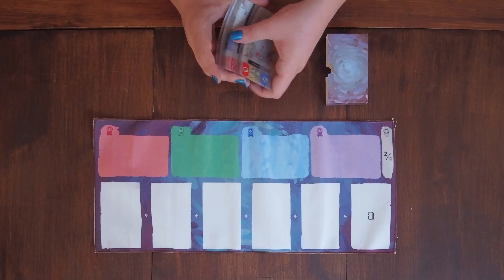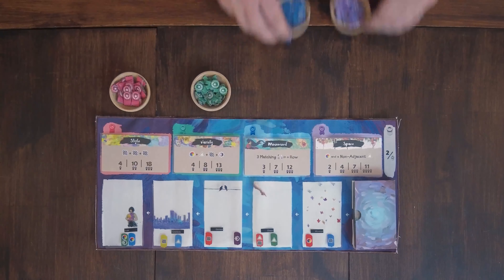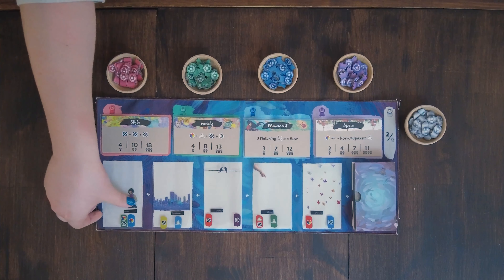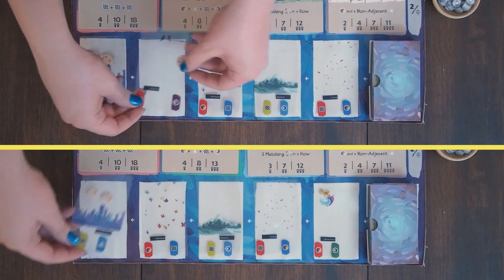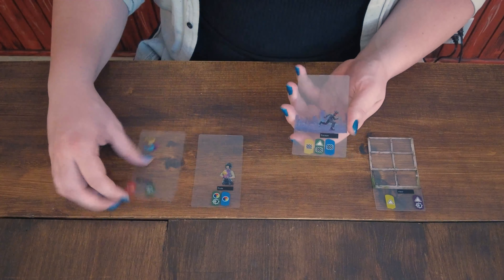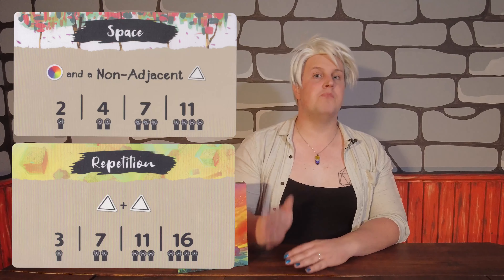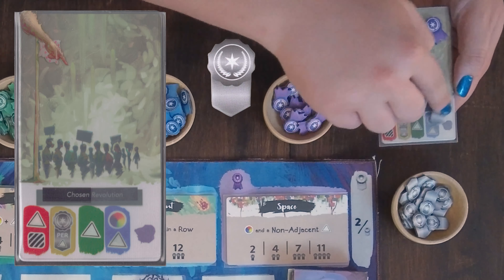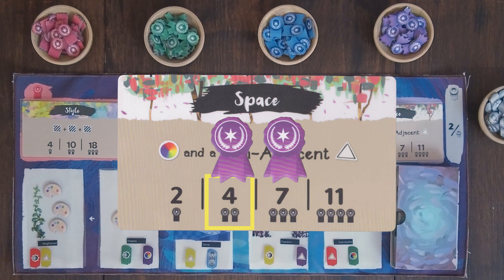How to Play - Canvas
00:00 Introduction
00:30 Set up
01:15 How to Play
03:11 Scoring
03:42 Conclusion

In this video, we teach the beautiful game about creating art, Canvas.